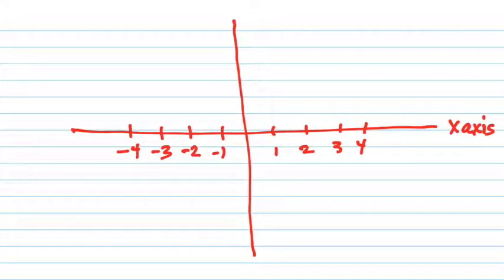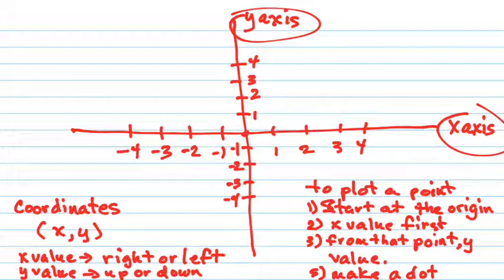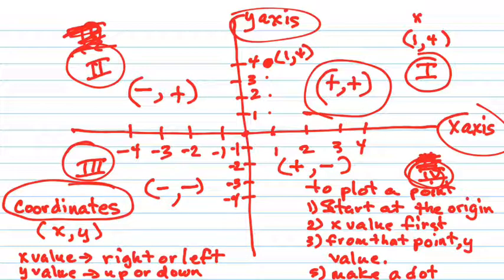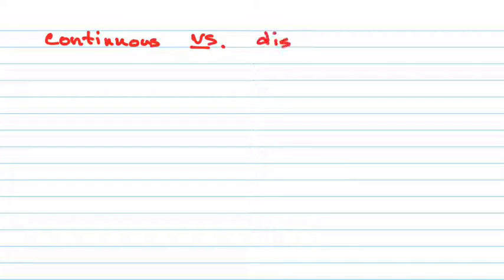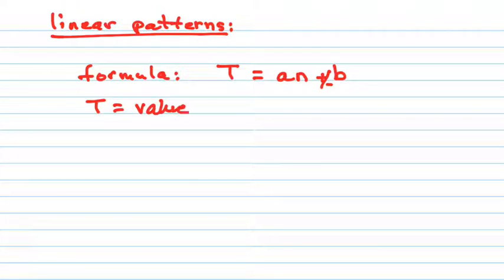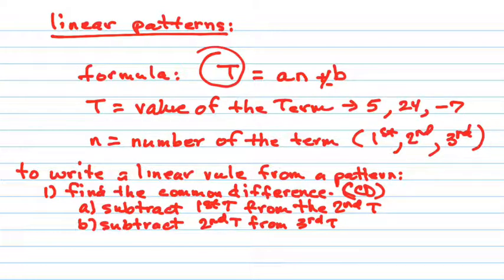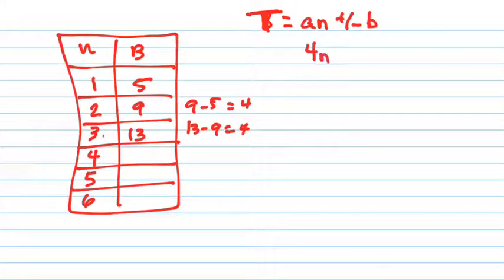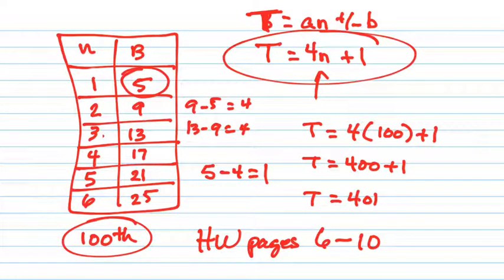2020 year 11 maths-straight lines